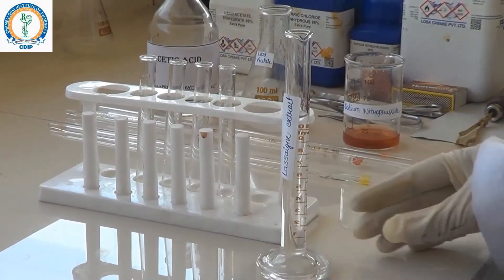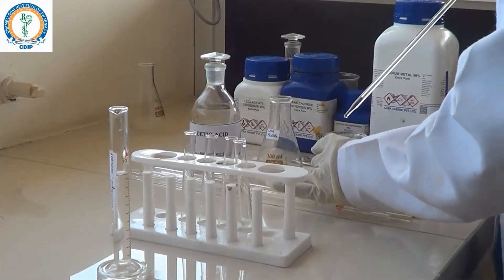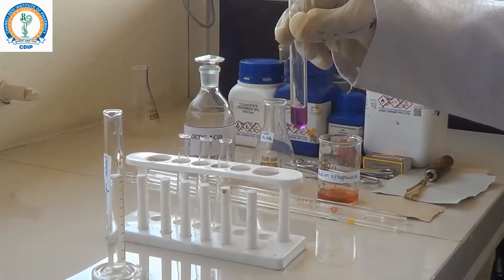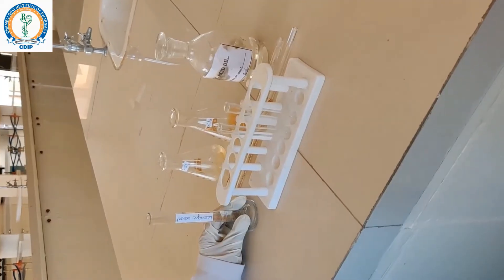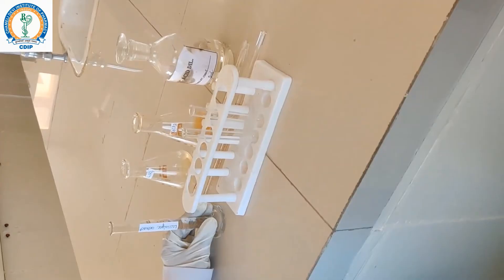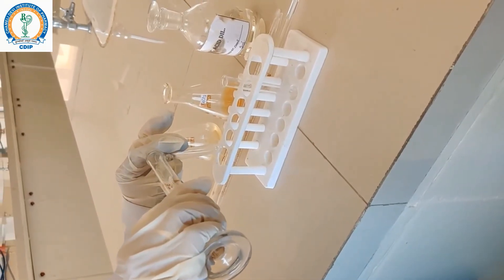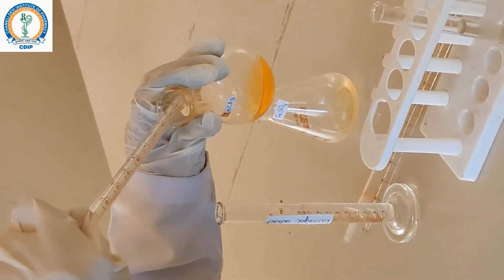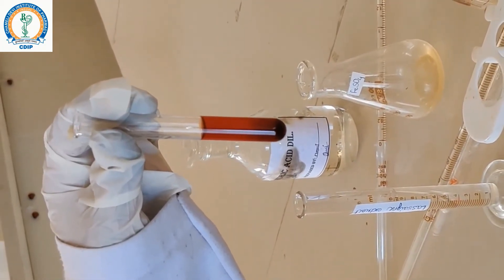Detection of Nitrogen Sulphur and Halogen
Lassaigne extract
Detection of Element in Organic Compounds